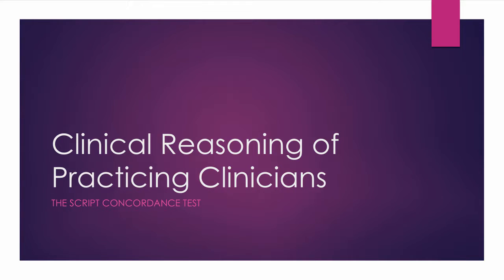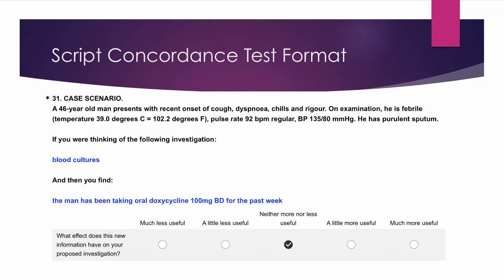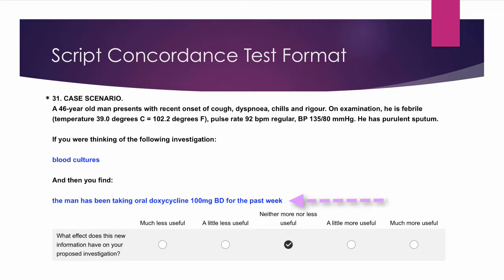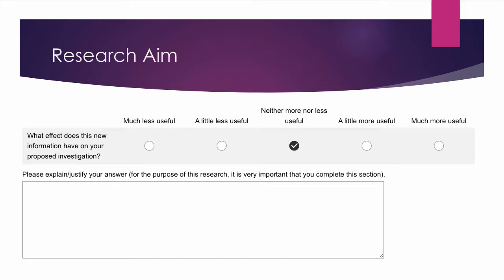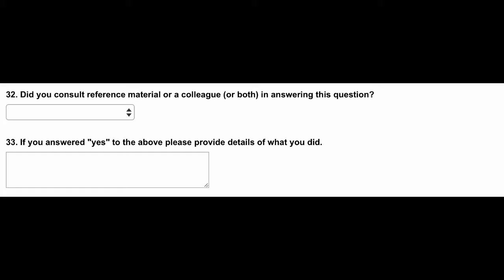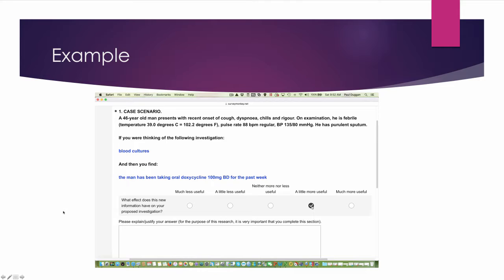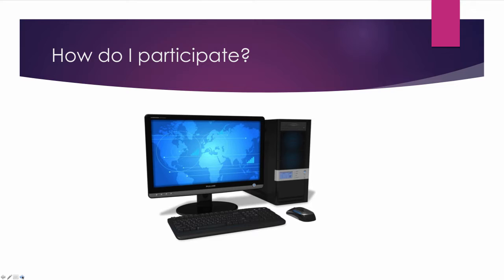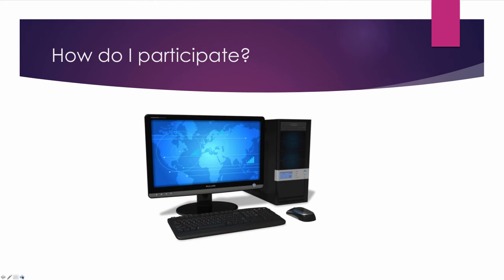SCT Training Video